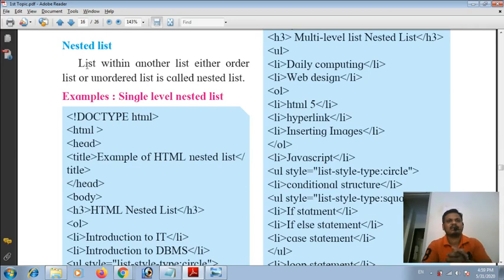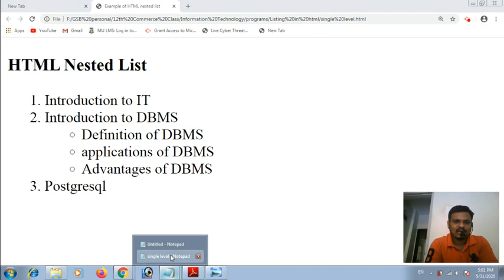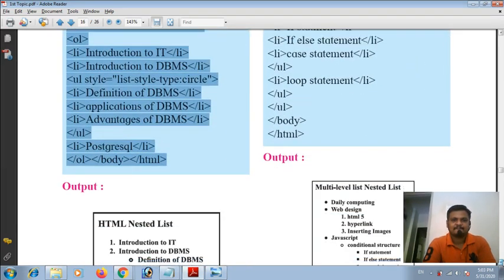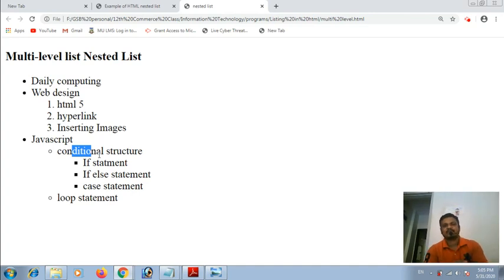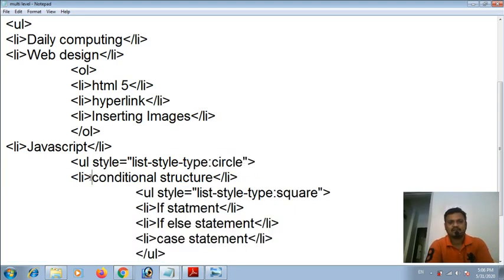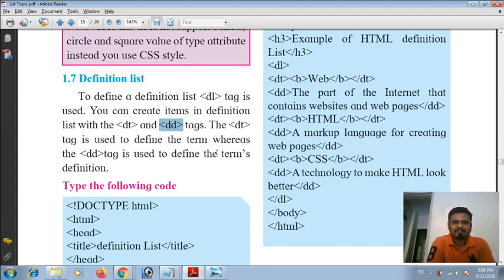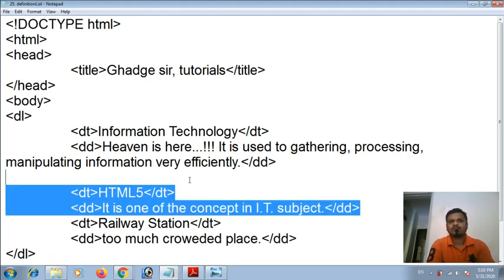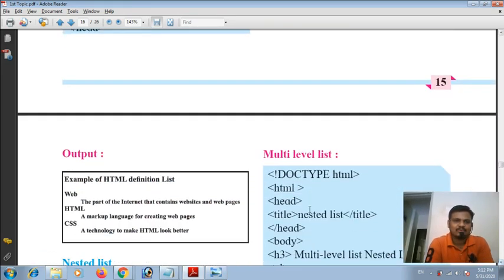Nested List & Definition List